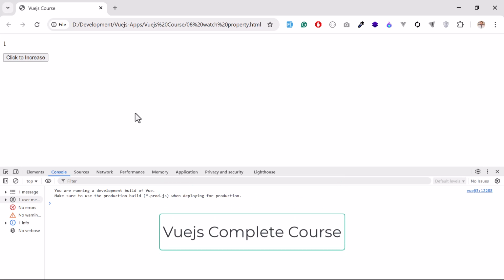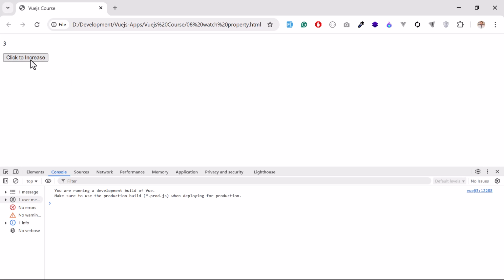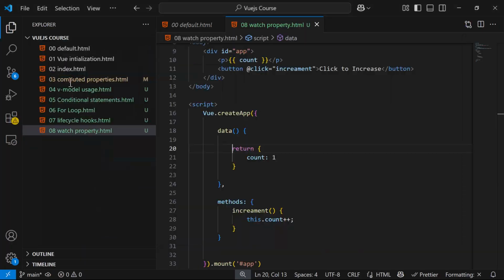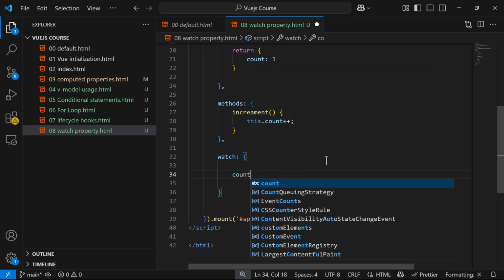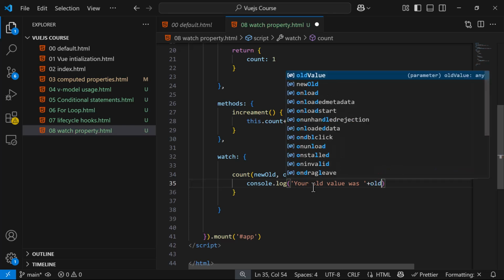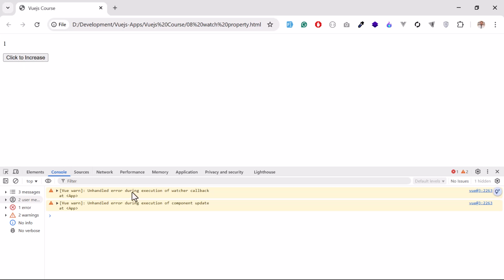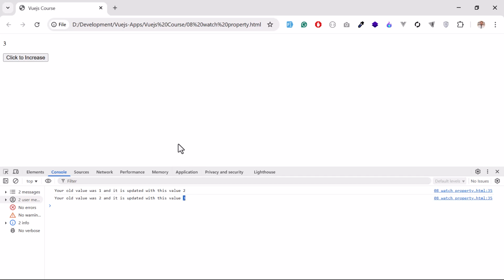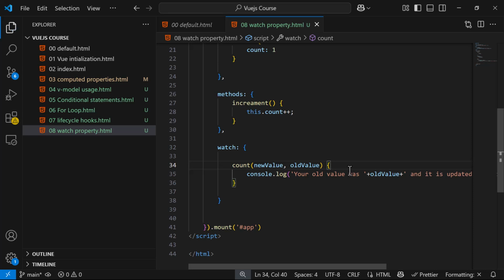#08 Watch Property in Vuejs | Php Laravel